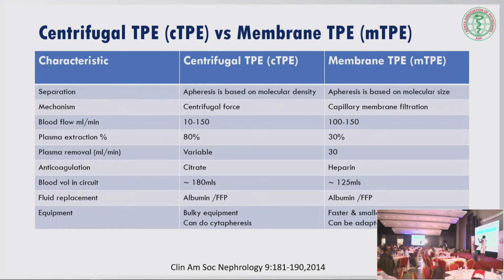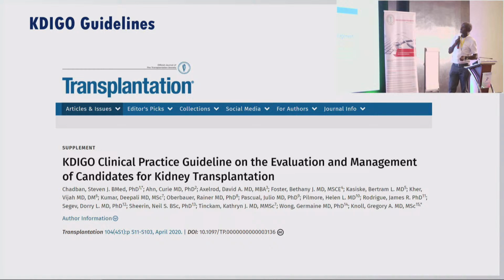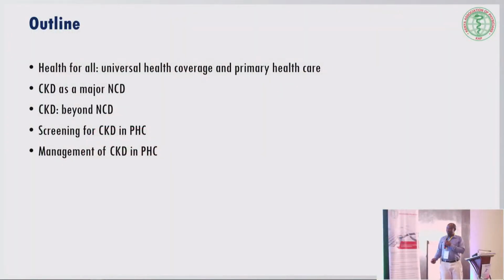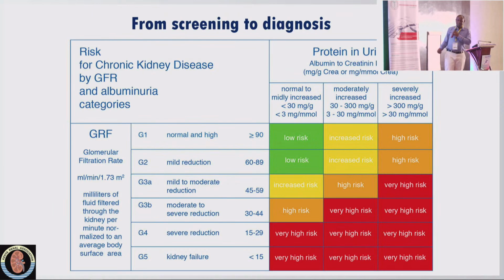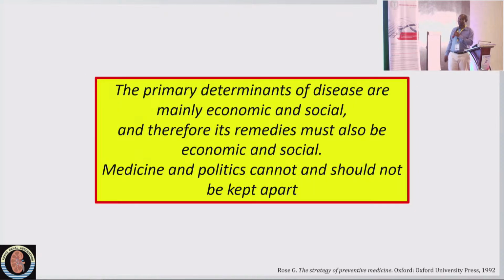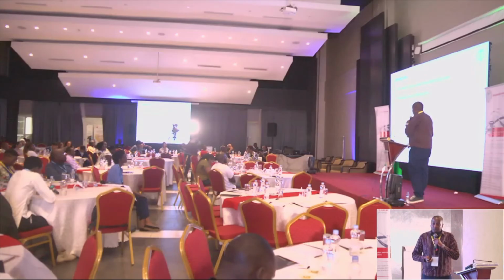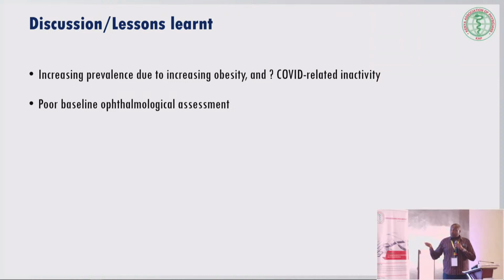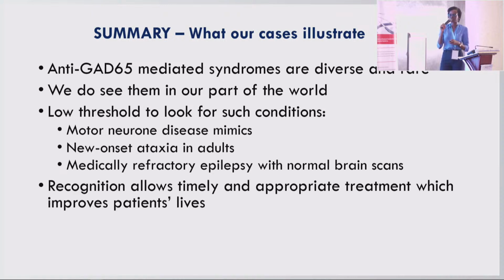27th Kenya Association of Physicians Scientific Conference, Day 3